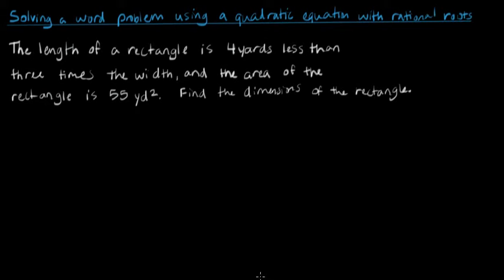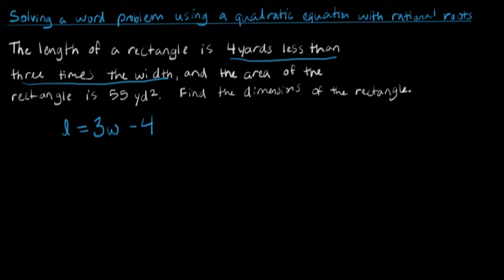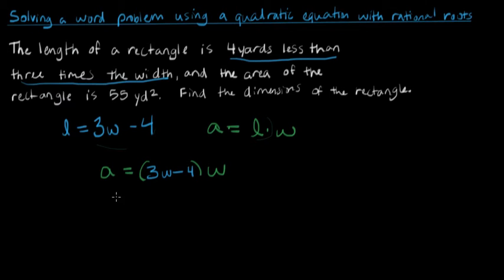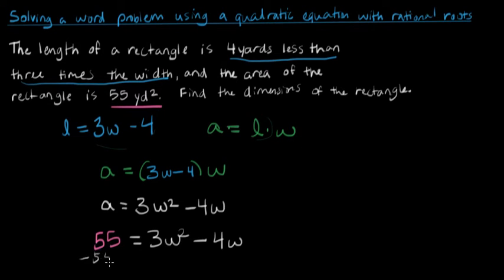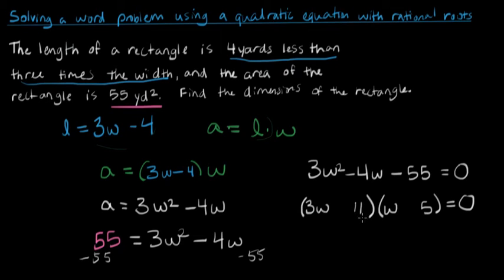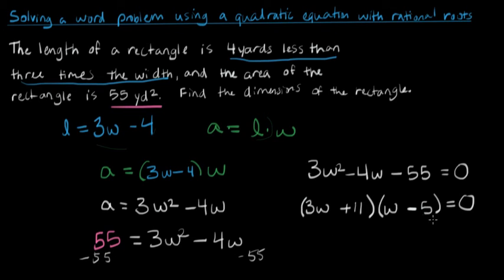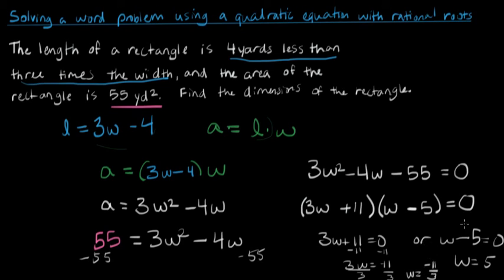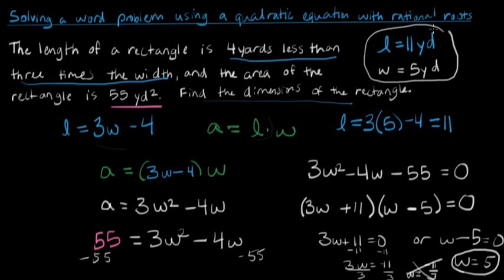Solving a word problem using a quadratic equation with rational roots